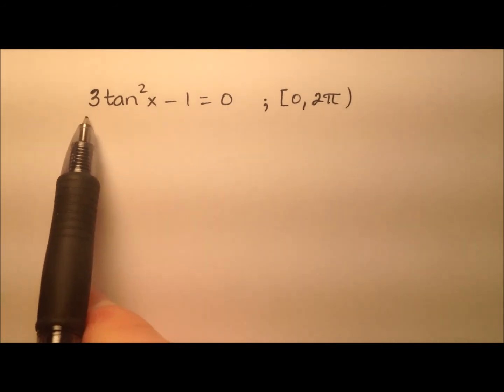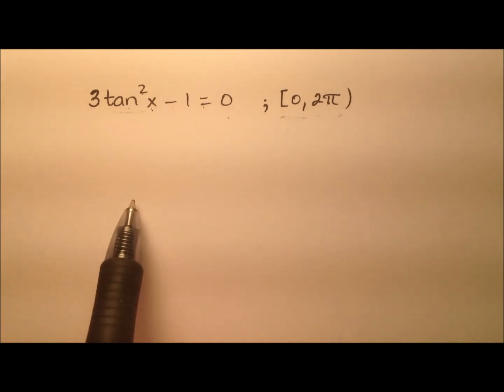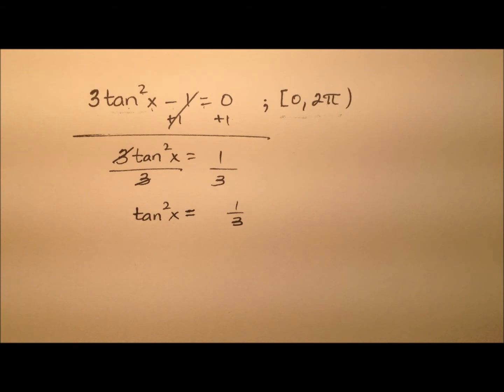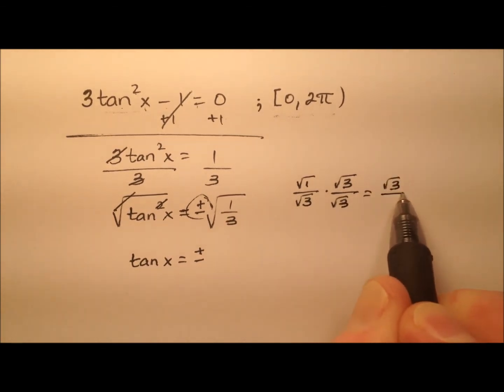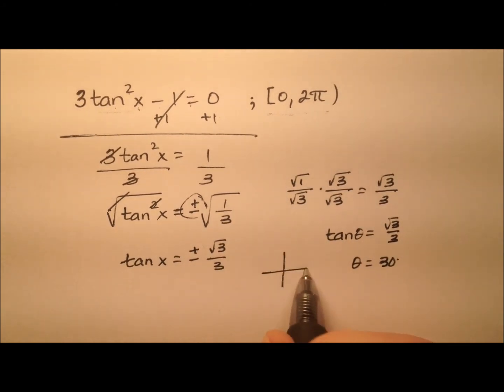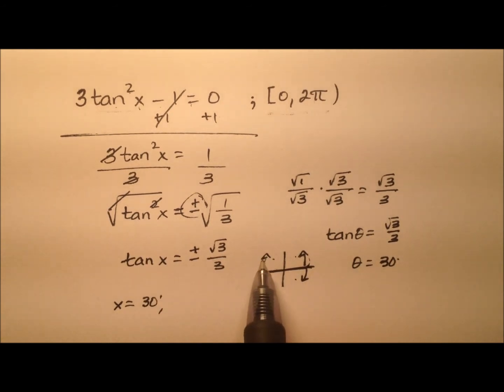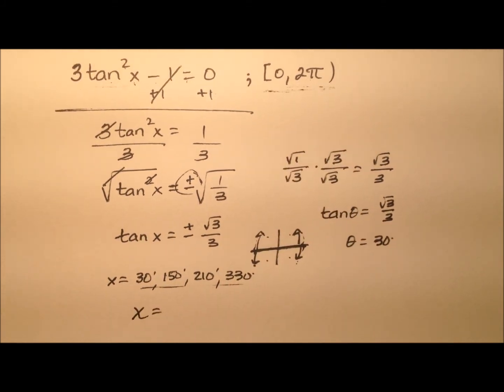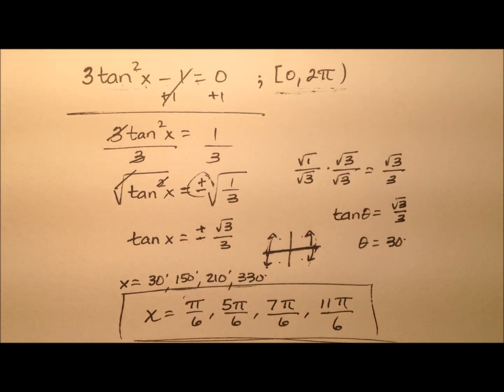Solving a Trigonometric Equation with Tangent Squared (Example)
This video works through an example of solving a trigonometric equation that includes finding values of tangent.